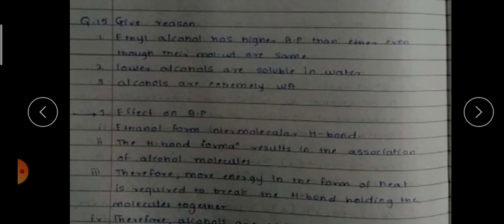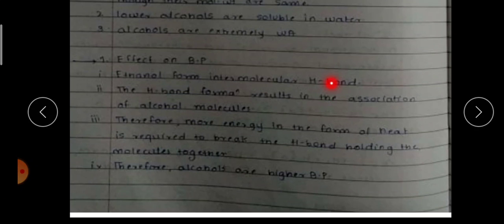S.Y.BSc. Chemistry-I Semester Third Unit-III Part-14